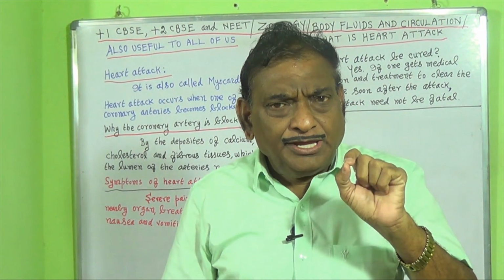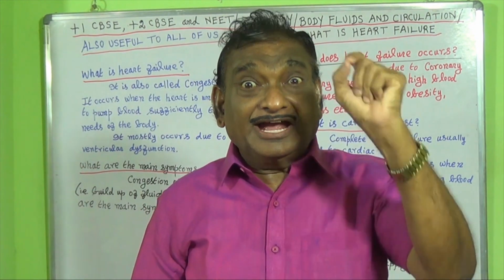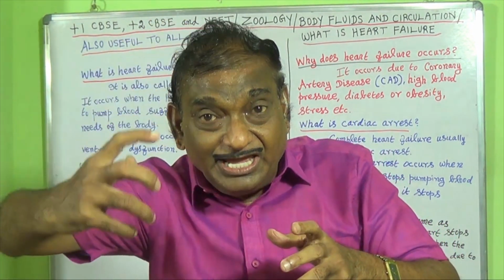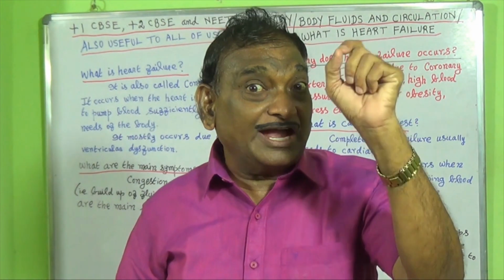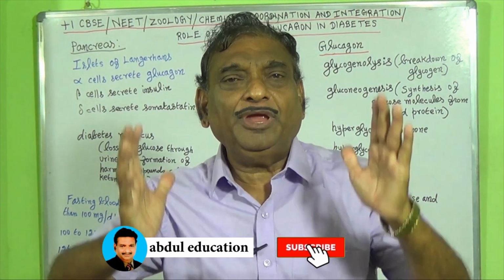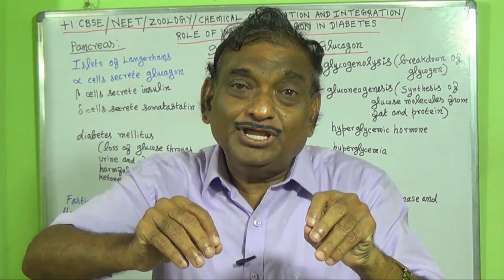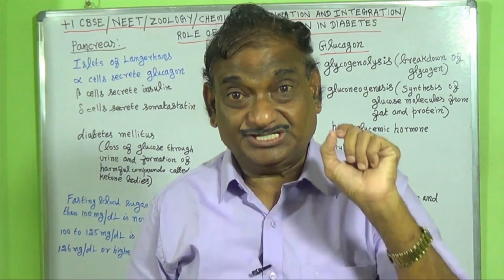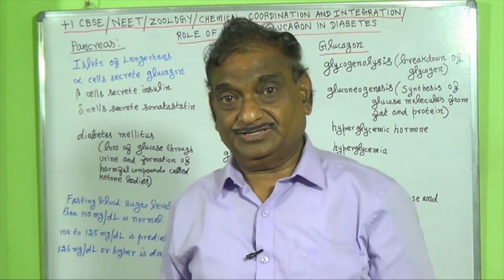ZOOLOGY/ +1 CBSE/ NEET/ 4 VITAL INFORMATION/ HEART ATTACK/ HEART FAILURE/CARDIAC ARREST/SUGAR LEVEL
S.ABDUL MOHIDEEN